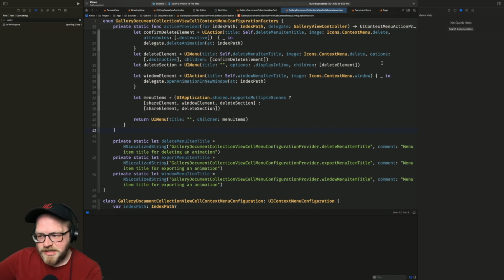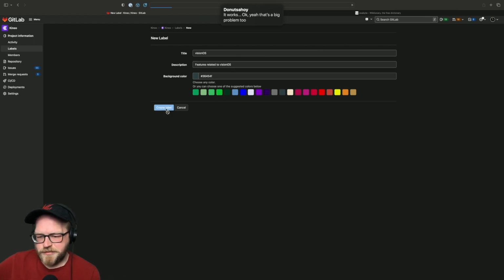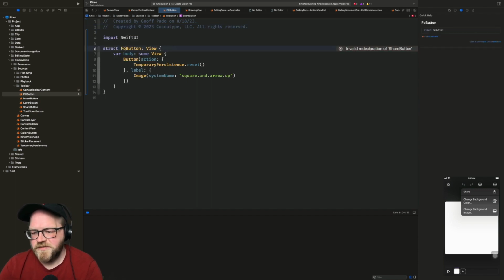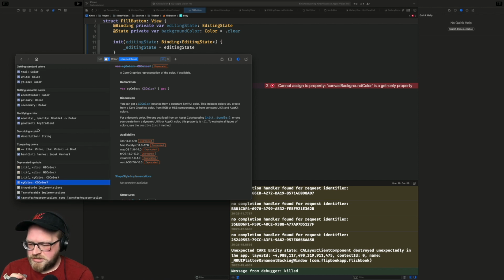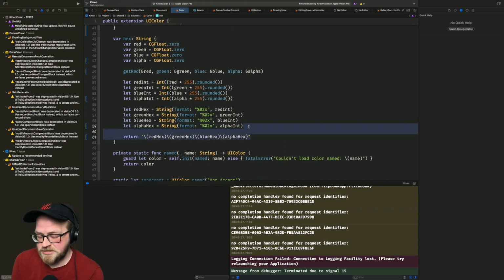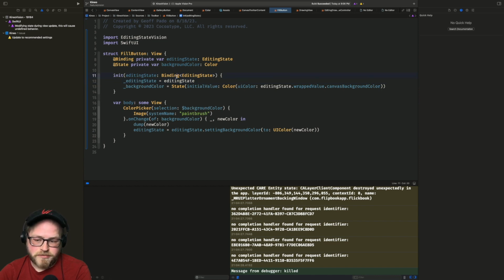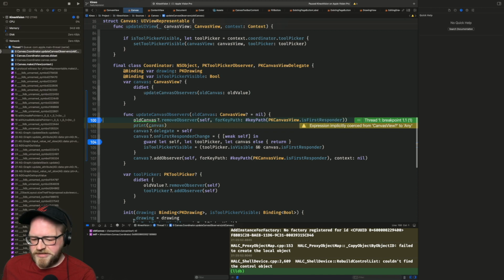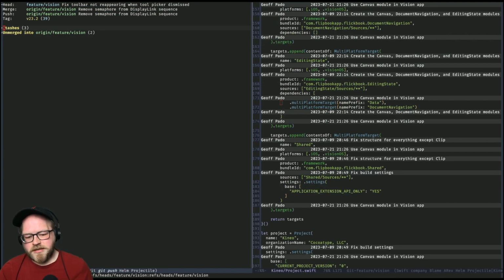App Dev Live Stream — Migrating Features to visionOS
Continuing work on the VisionPro version of my animation app Kineo by starting to list the missing features and known issues I need to tackle before the app can be released. Then I got chat to vote on what to tackle next, and they chose support for changing the canvas color.

After that went a little better than expected, I tackled a bug where the tool bar would disappear consistently. That one… didn't go better than expected.

Originally streamed on Twitch August 18, 2023.

Chapters:

0:00 Introduction
10:39 Creating Issues
26:11 Setting Background Color
1:40:43 Fixing the Disappearing Toolbar